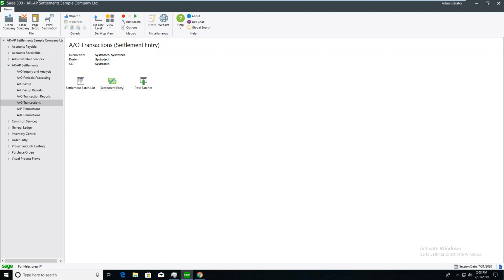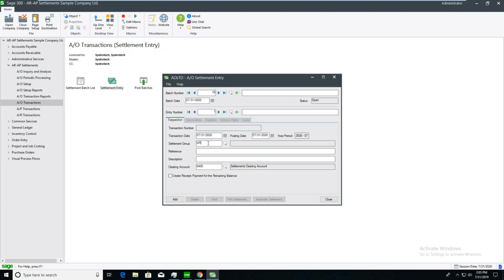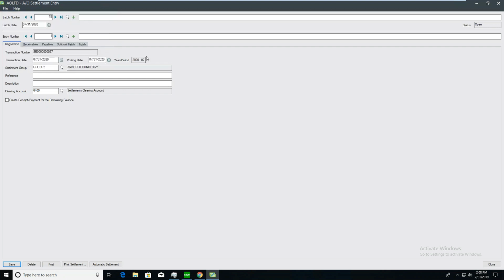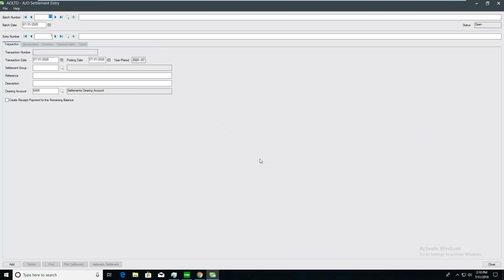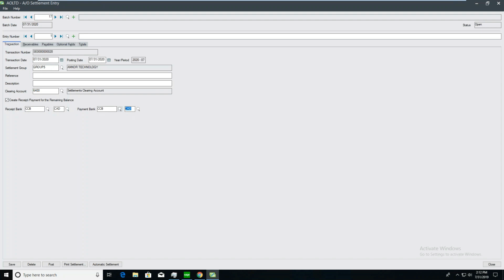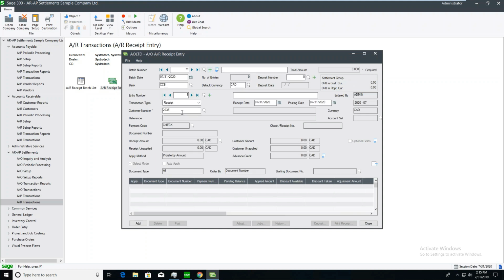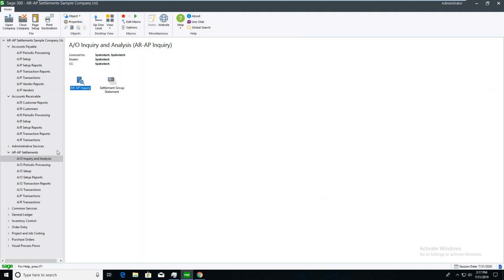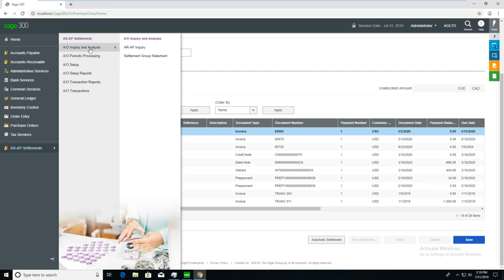Sage 300 Addons: SYSTRONICS AR-AP Settlements™ 2019H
AR-AP Settlements for Sage 300 streamlines the settlement of open Receivable documents with open Payable documents, or vice versa. This is useful when the same company is defined as an A/R Customer as well as an A/P Vendor in Sage 300.